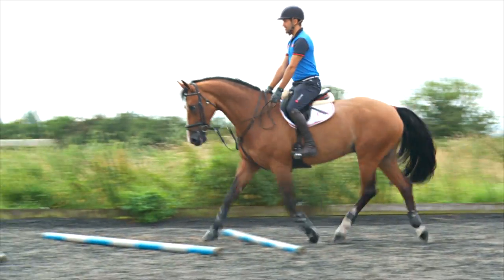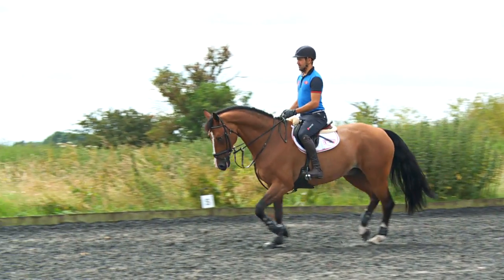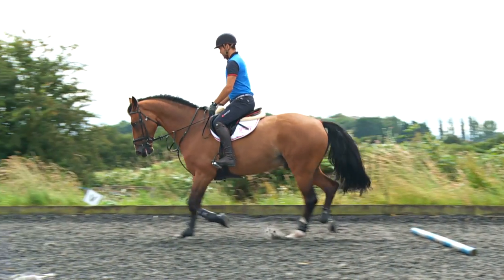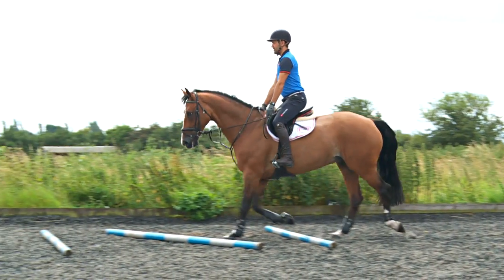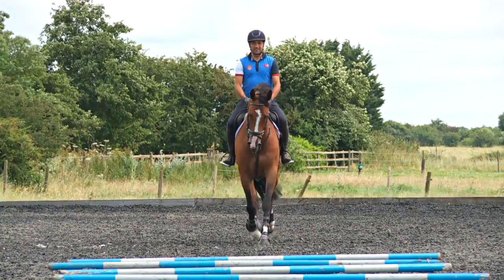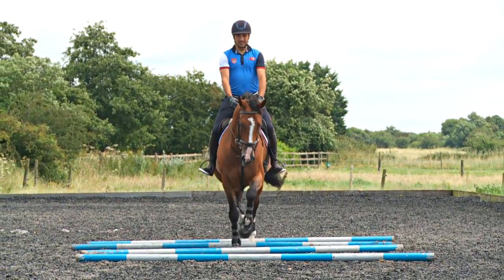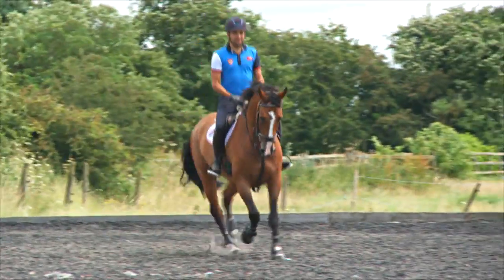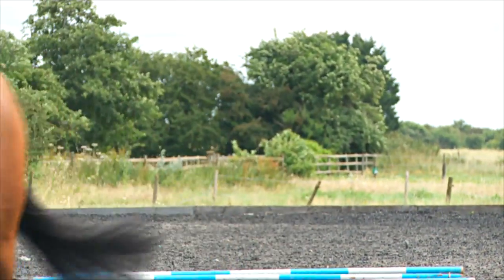Jay Halim scattered poles exercise